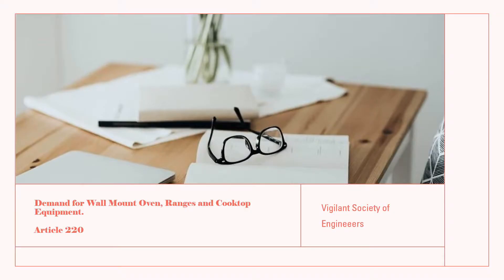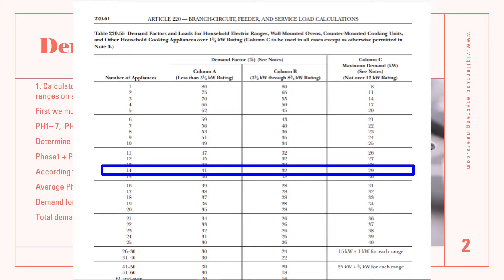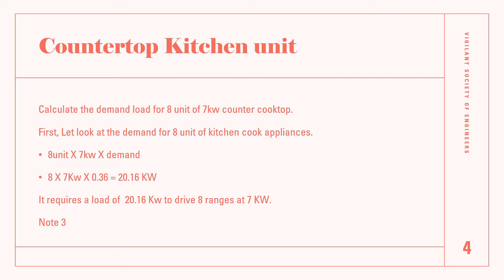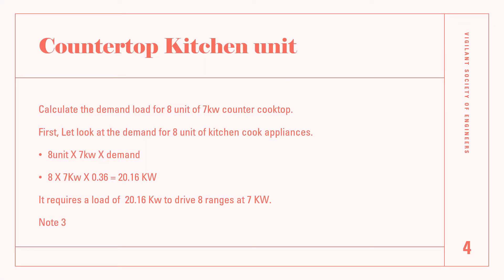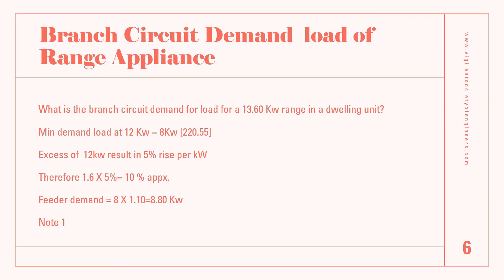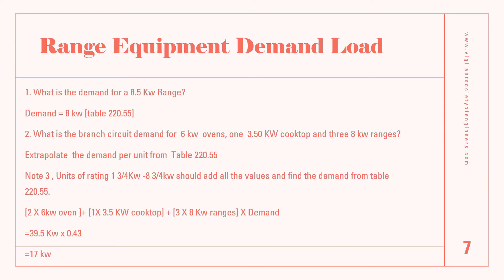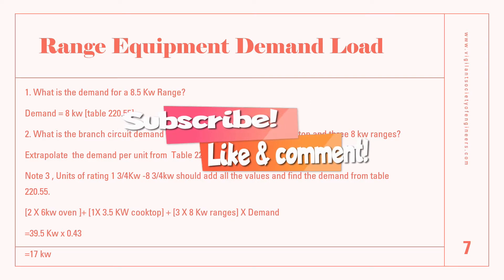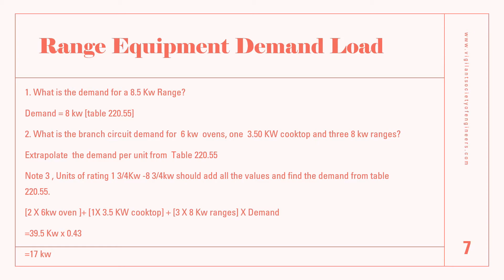Electrical Load Calculation for Oven, Range and Cooktop Kitchen Equipment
Article 220 Cover Electrical kitchen  Appliance  Equipment such as Ranges, cooktops, and Oven. In this video, we are going to demonstrate how to calculate the feeder demand of these units. Where are going to show you how to use table  220.55  from Article 220  to help us with our calculation. Table 220.55 helps us in our calculation of the value of the feeder demand. Most units of the appliance as it specific ratings in terms of power usage. At times we might need a calculation for one unit versus having to look at multiple appliances of the Kitchen Equipment. We will show you the different scenarios of cooking appliance calculation so you have a good understanding of the calculations the next time you come across a similar question.

Go to our for more information on the National Electric Code and other related topics

Electrical Load Calculation
Spaces About Electrical Equipment
Electrical Grounding and Bonding
Electrical Motor, Controller, and Branch Circuit
RaceWay and Conduits
Energy Management System
Electrical Protection
Interconnected Power system